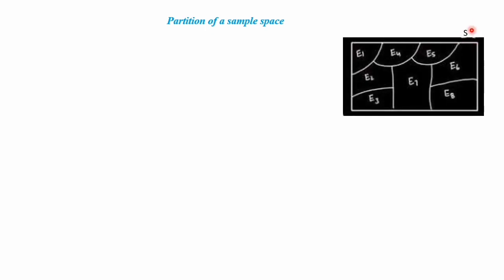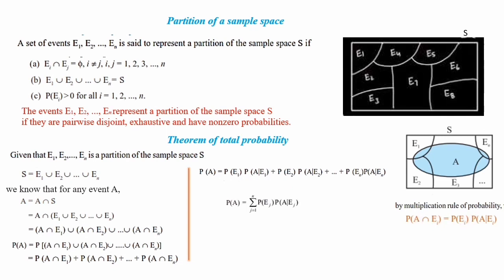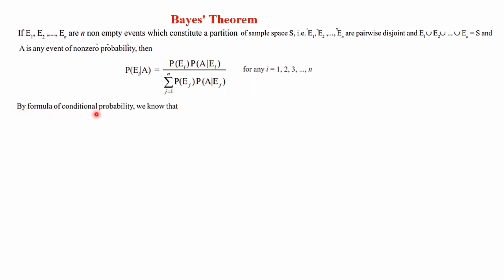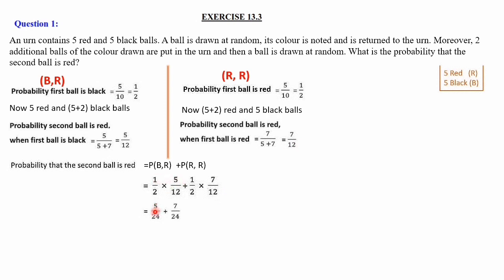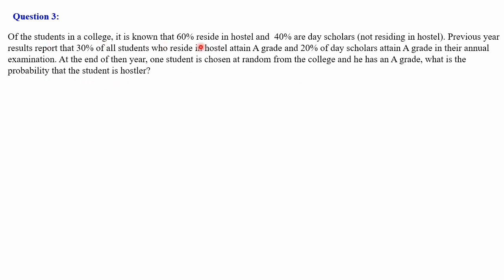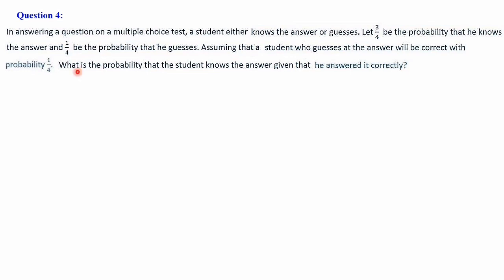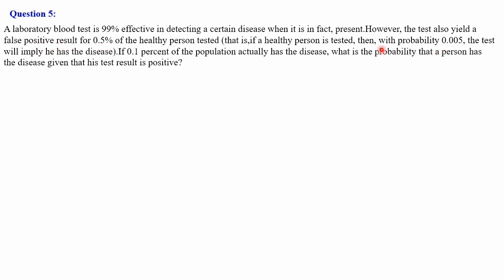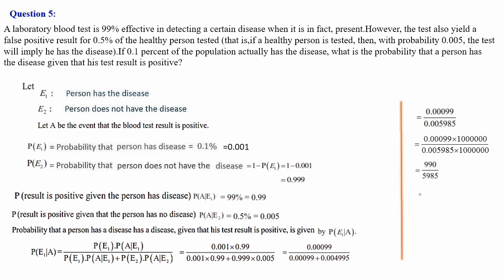Class 12 Probability Part 5(2)